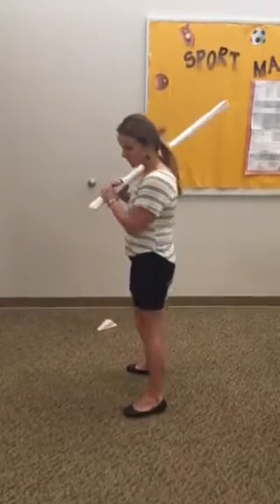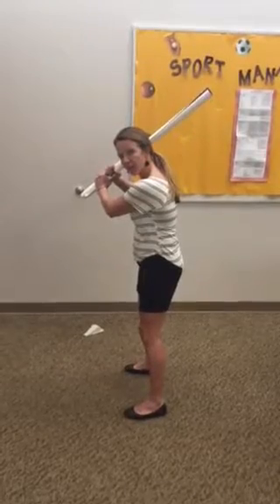SPFA 685 Biomechanical Skill Analysis